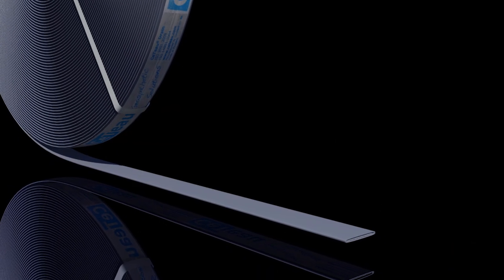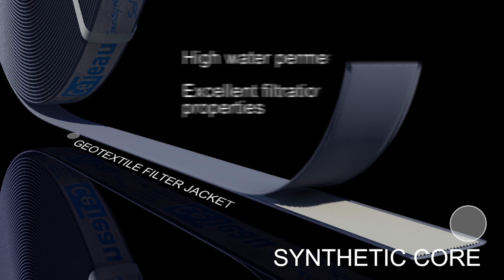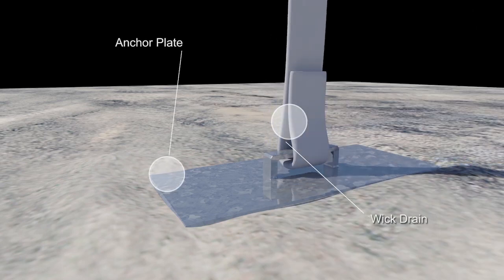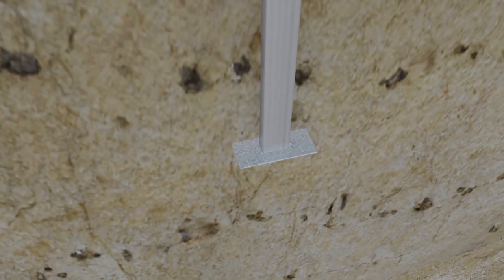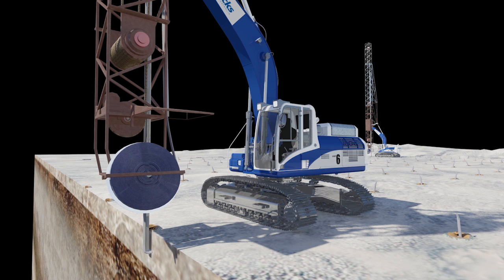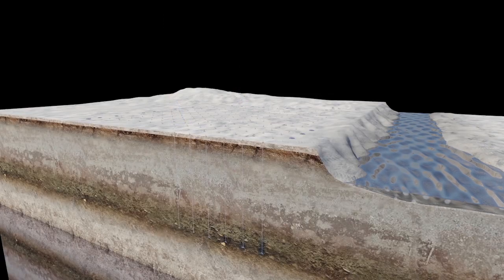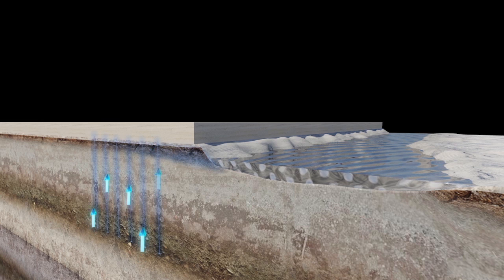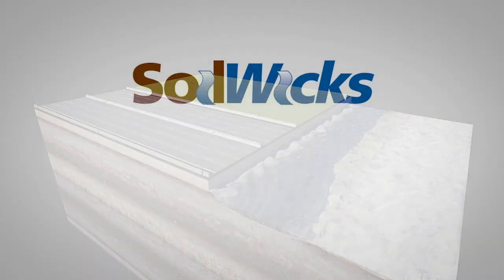SoilWicks Prefabricated Vertical Wick Drains Installation 3D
SoilWicks is a ground improvement contractor specialising in prefabricated vertical drains for the acceleration of subsoil settlement and compaction. We created this high end 3D animation to show, in detail, how prefabricated wick drains work. What happens once the anchor plate is pushed into the ground and some of the technology detailed Soilwicks has put in place to ensure all installation details for each PVD meets the specifications established by the contractors engineering team.